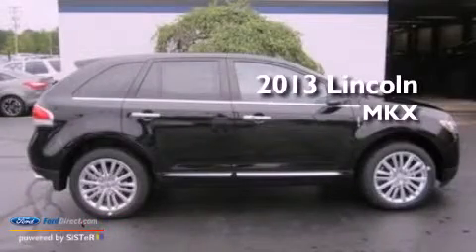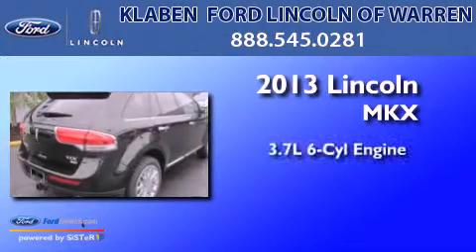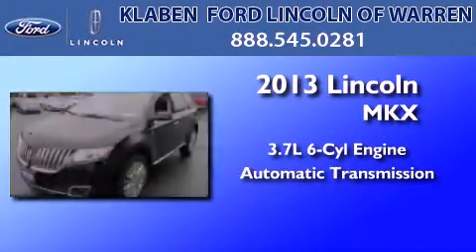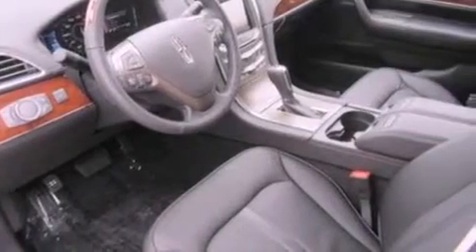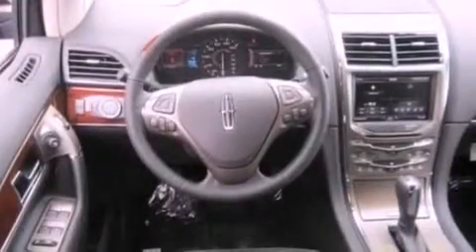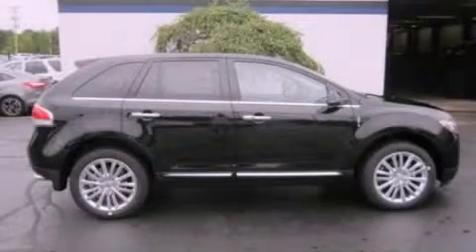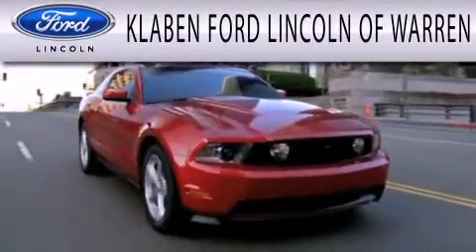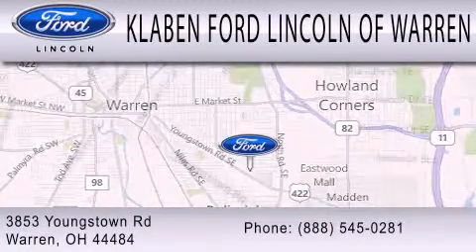2013 Lincoln MKX Warren OH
Year : 2013
 Make :
 Model :
 Engine : 3.7L V6 24V MPFI DOHC
 Trans . : 6-SPEED AUTOMATIC
 Exterior : TUXEDO BLACK METALLIC
 Miles : 1
 Interior : CHARCOAL BLACK
 Stock : 8014MD